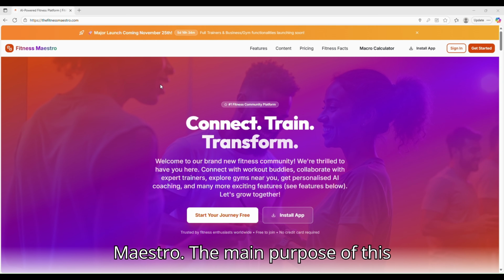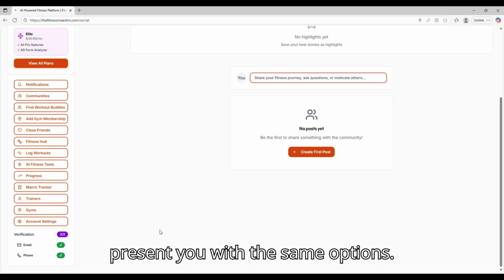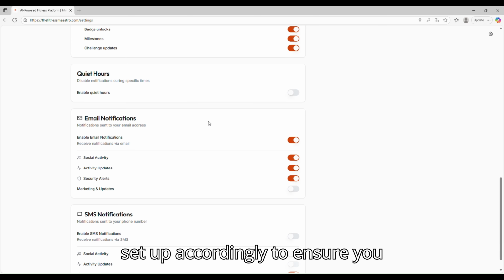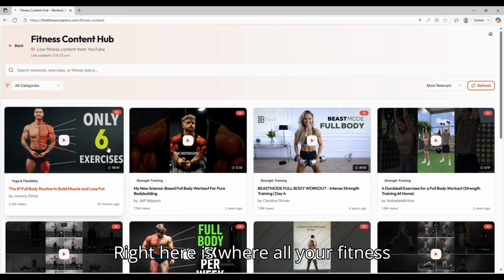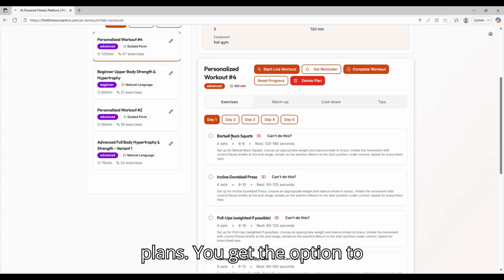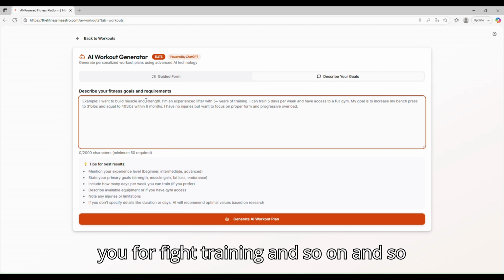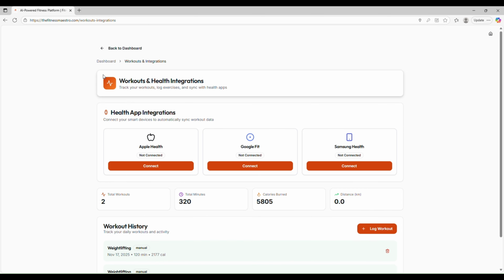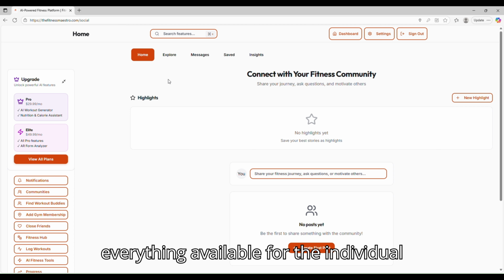Fitness maestro Demo, the ultimate fitness community, personalized AI coaching platform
Learn about our portal, the ultimate fitness community, personalized AI coaching platform, and tools built to guarantee you success on your fitness journey at every level.🎁